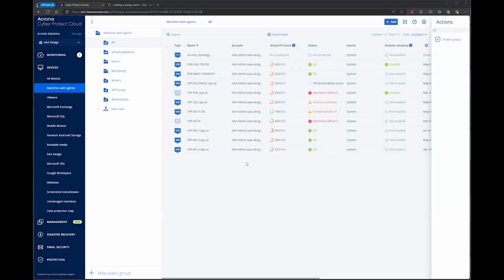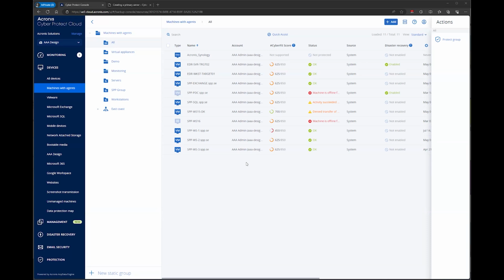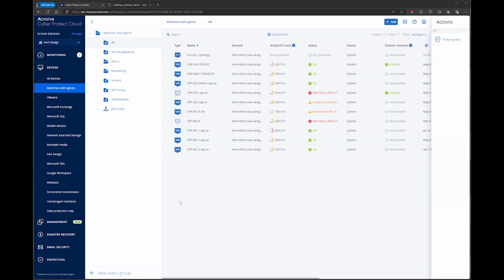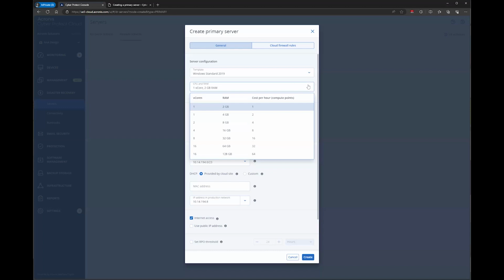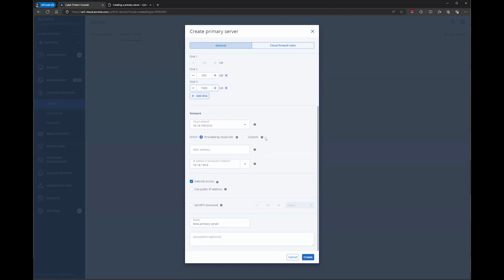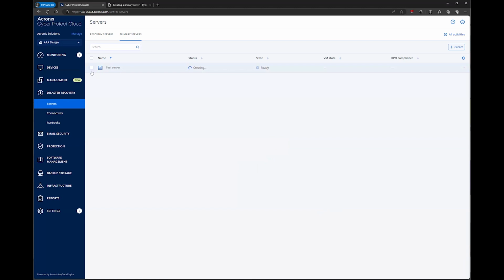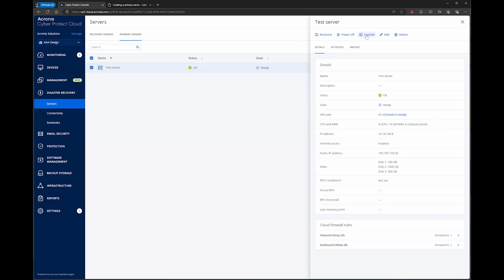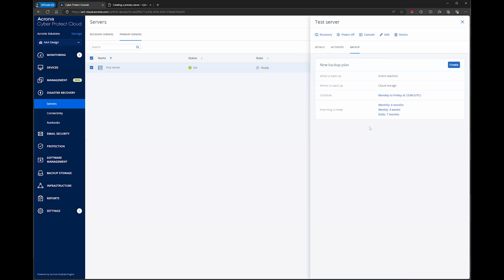Acronis Cyber Protect Cloud Product Demo: Advanced Disaster Recovery How to Create a Primary Server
This demo covers what is a Primary server and how to create one in the Acronis Cyber Protect Cloud.